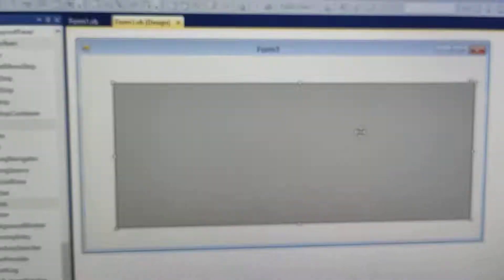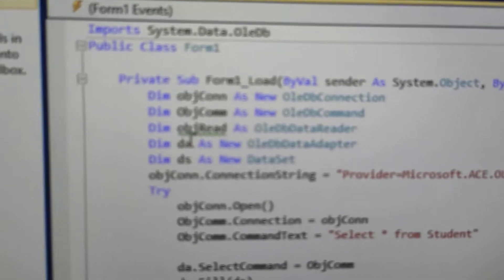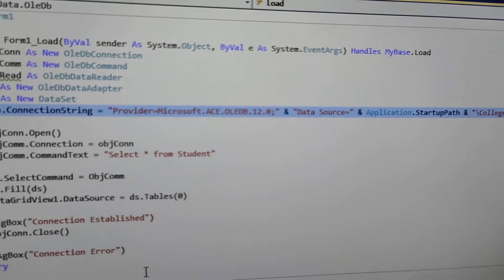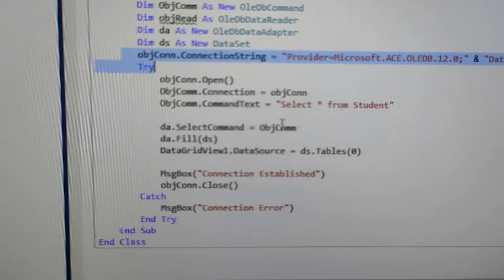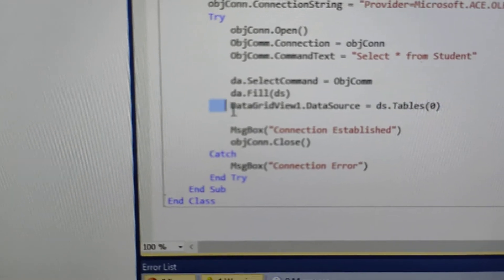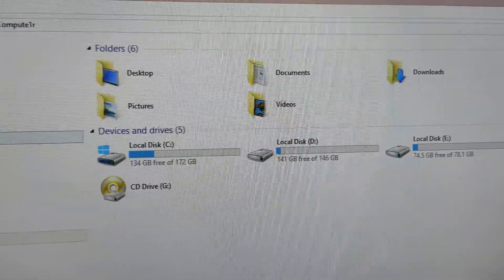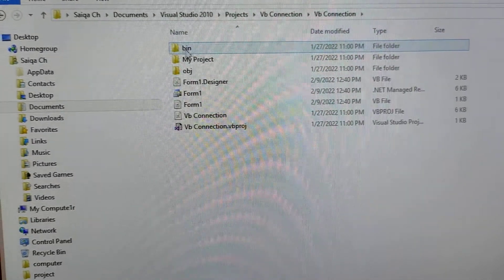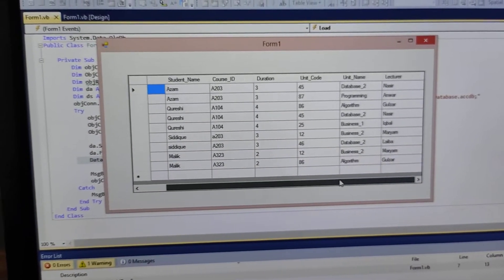Database connection in Visual Basic | VB practical